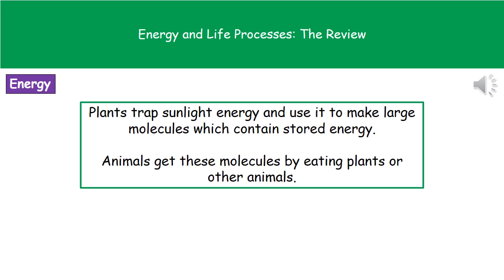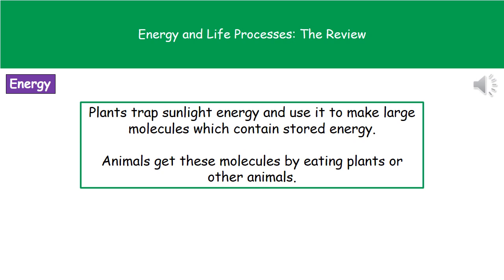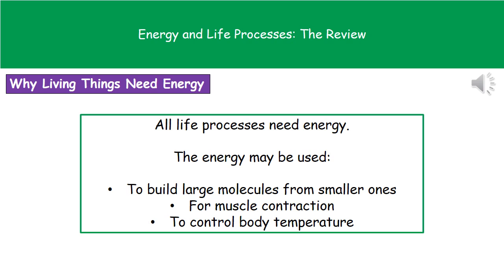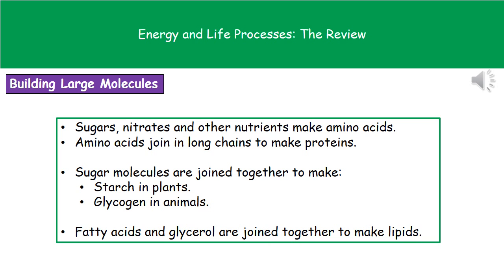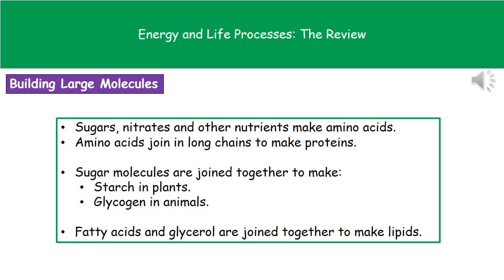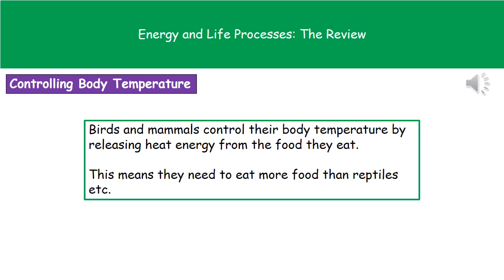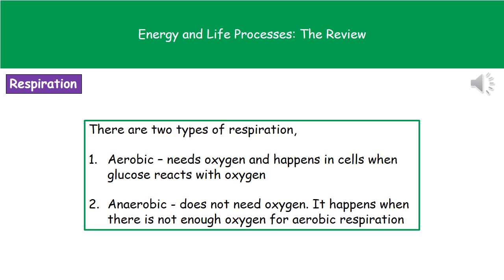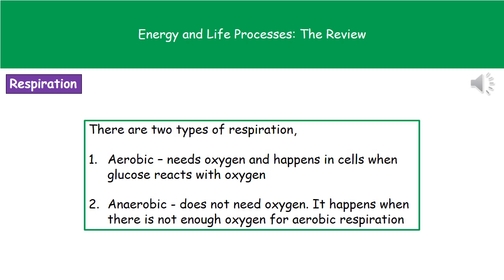B3 6 Energy and Life Processes Higher Tier Summary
OCR Gateway Additional Science B3 Lesson 6 review on Energy and Life Processes for the Higher Tier.